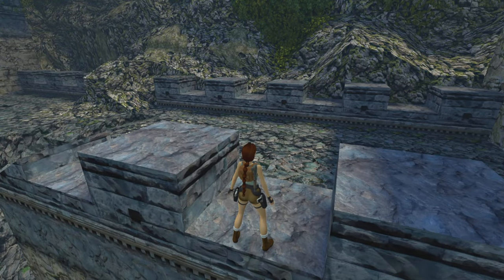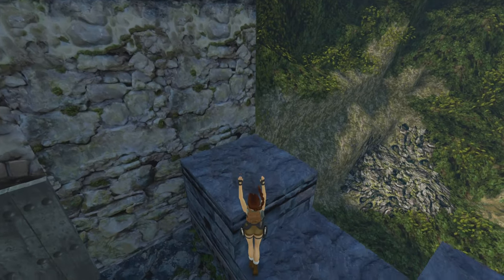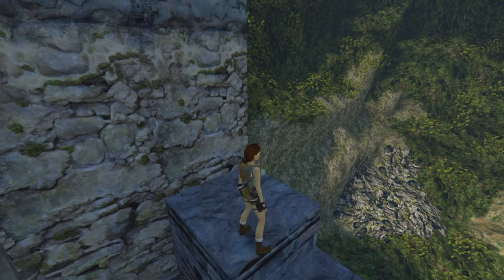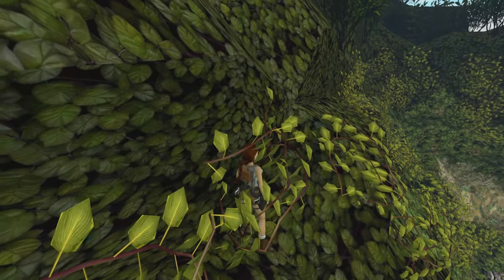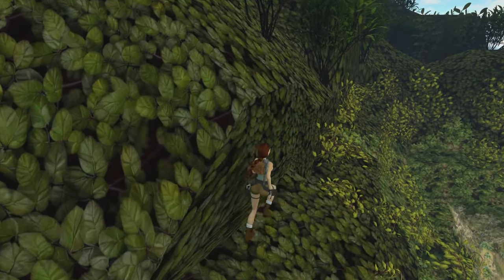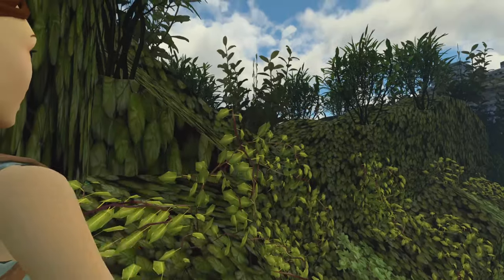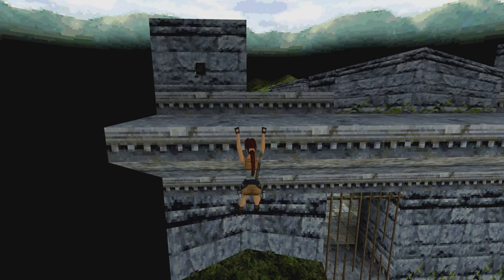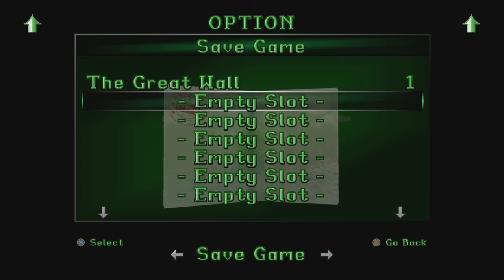Tomb Raider 2 Remastered Crane Dive Trophy Guide (Unlocking TR2 Crane Dive Trophy)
Tomb Raider I-III Remastered is a faithful recreation of the first three classical Tomb Raider adventures that also include the expansions. The games also feature a toggle button between the original graphics, and remastered one.